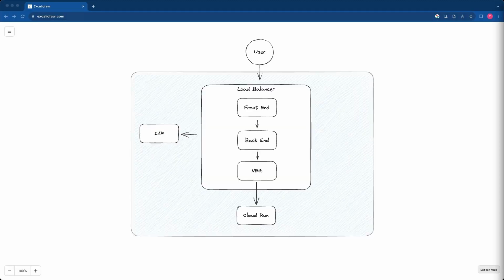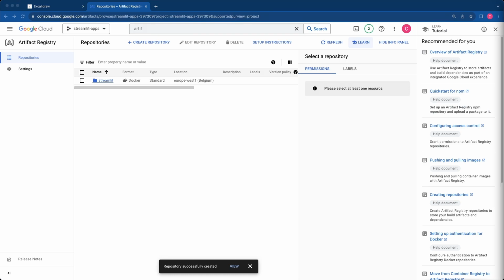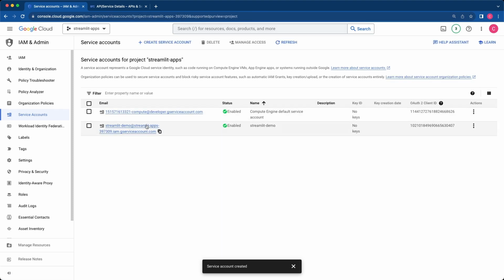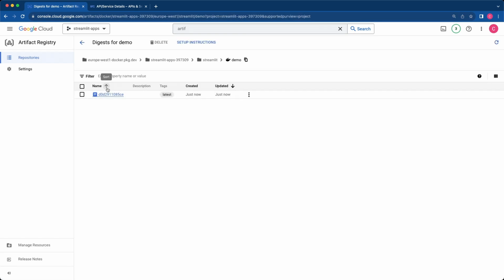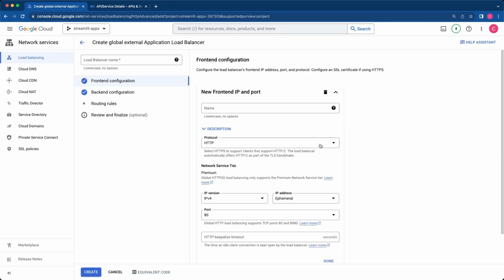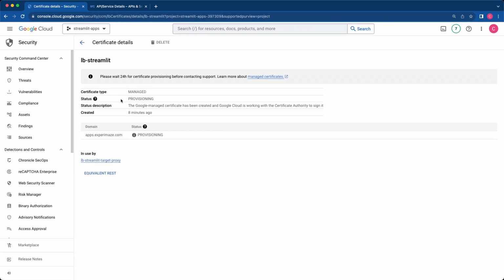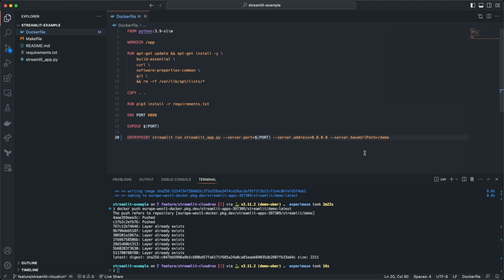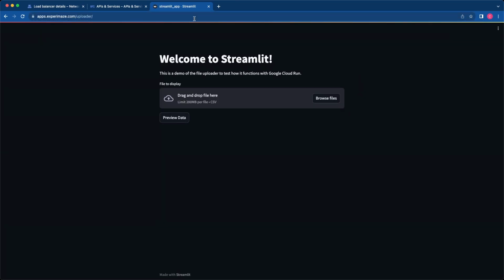Deploying Streamlit Applications to Cloud Run and securing them with Identity-Aware Proxy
We look at deploying Streamlit applications to Google Cloud Run and securing them with Identity-Aware Proxy so that only users in your organisation can access them from the internet.

00:00 - Intro
01:26 - Component Overview
04:48 - Project Overview
06:23 - Artifact Registry
08:06 - Enable Identity-Aware Proxy
08:45 - OAuth Consent Screen
10:56 - Load Balancer
13:12 - Service Account
15:32 - Configure Docker
16:50 - Streamlit Application
18:29 - Docker Build
21:20 - Docker Push
21:43 - Cloud Run Deployment
26:27 - Secure Cloud Run
27:46 - Create Load Balancer
34:13 - DNS Records
35:23 - Check SSL Certificate
36:16 - Enable Identity-Aware Proxy
37:02 - Identiy-Aware Proxy Permissions
37:56 - Cloud Run Permissions
39:54 - Check SSL Certificate
40:14 - Access Application
41:02 - Streamlit Application Changes for URL Mask
46:44 - Serverless Network Endpoint Group with URL Mask
48:27 - Access Applications via URL Mask
49:20 - End